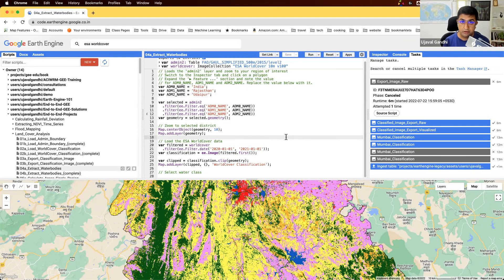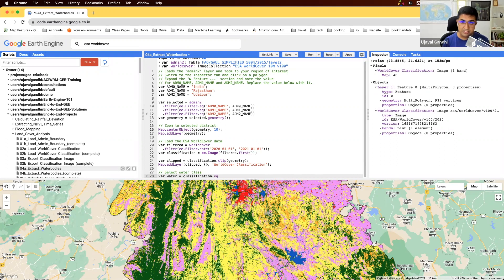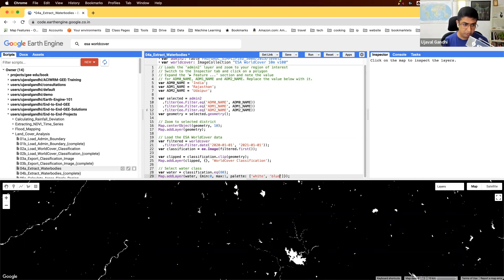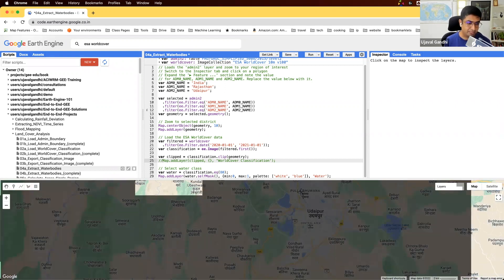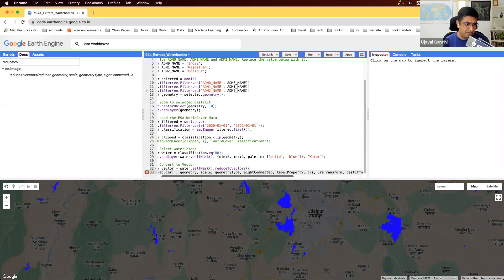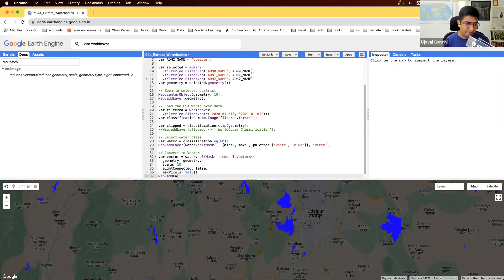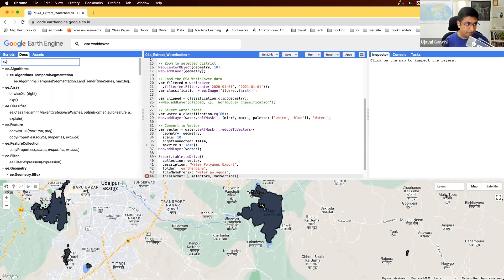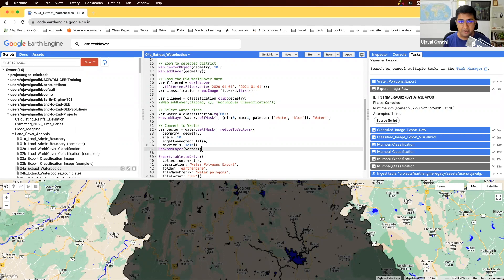LandCover Analysis - Part4 (Earth Engine Guided Project)